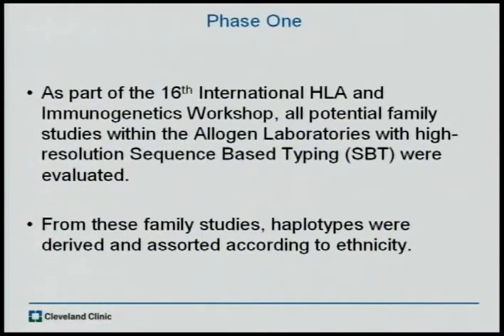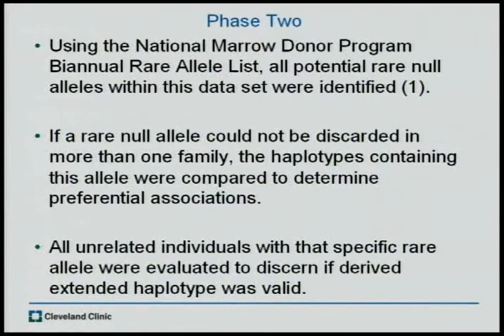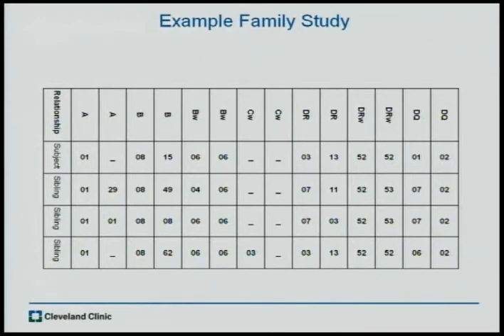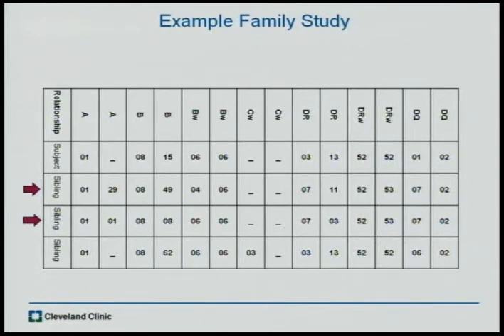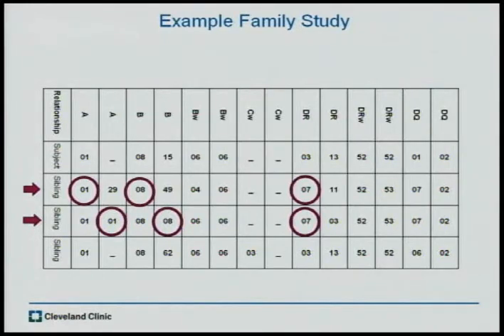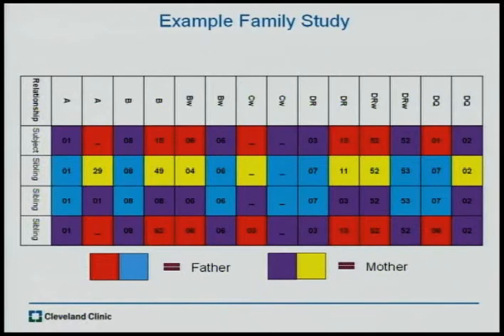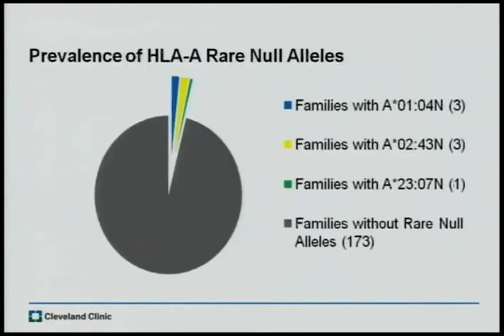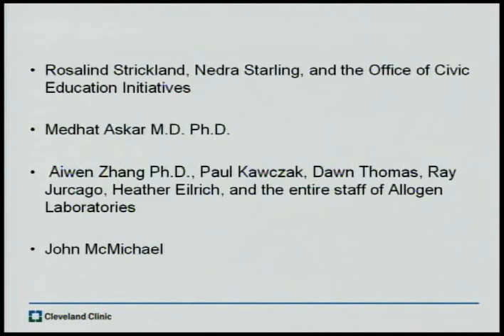Wransky Michael part 2 of 2.wmv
Wransky Michael part 2 of 2